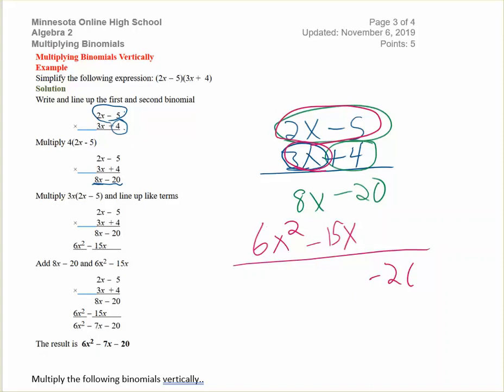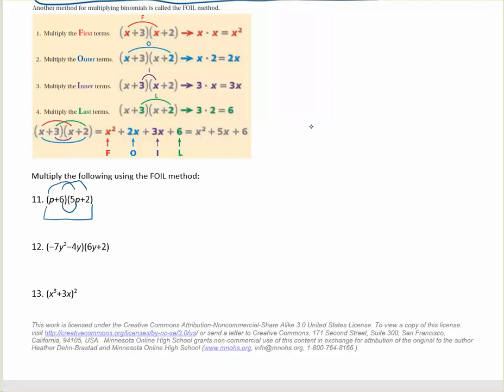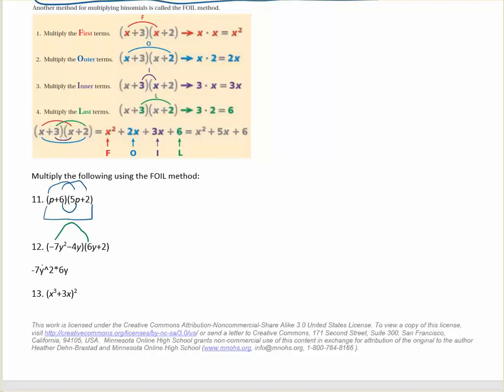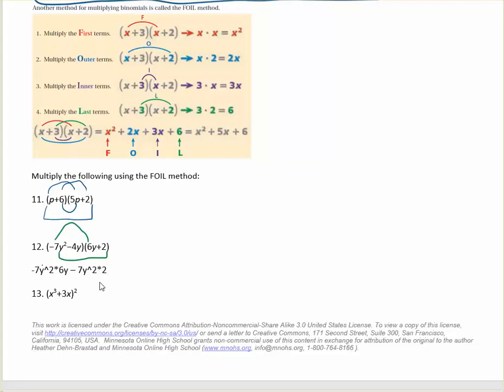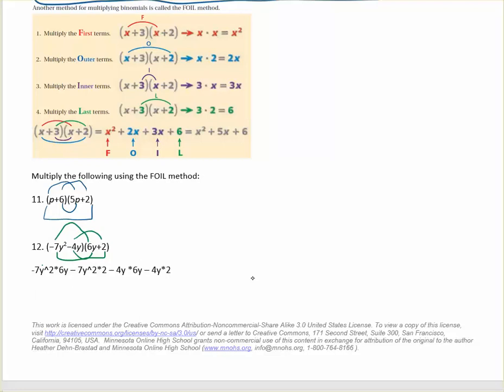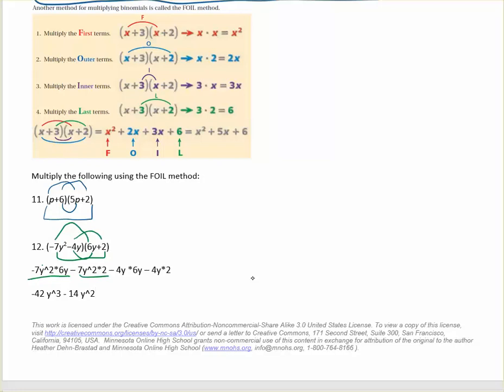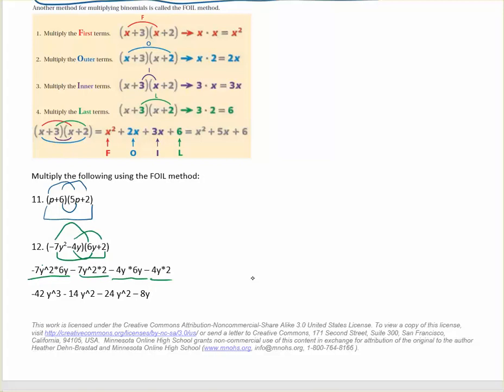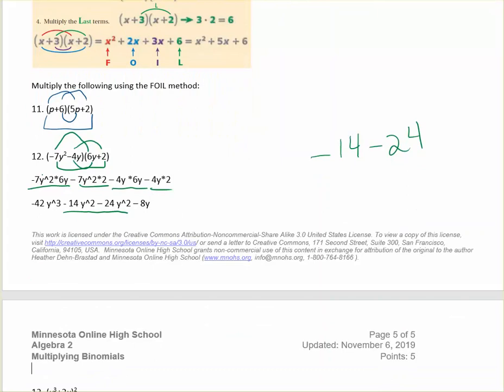Multiplying Binomials Video